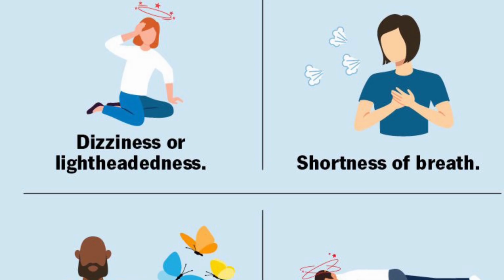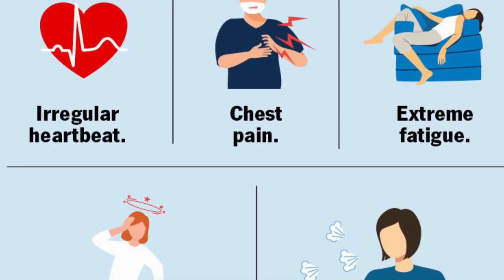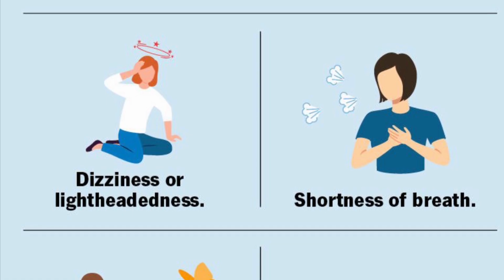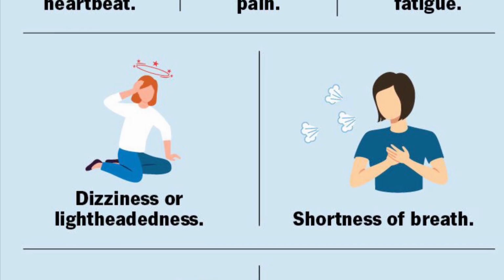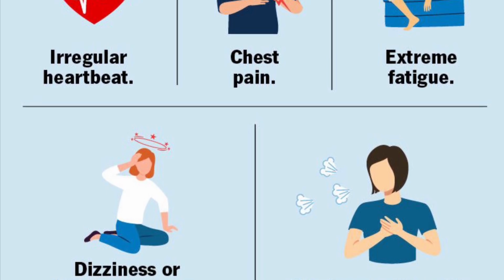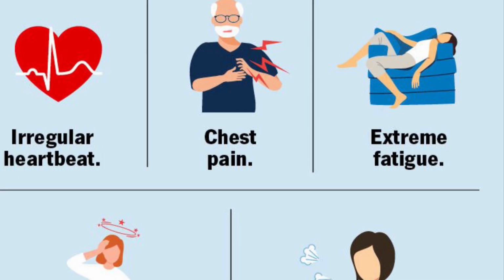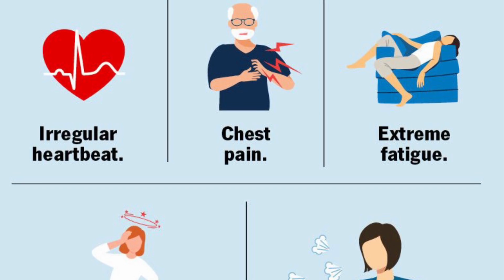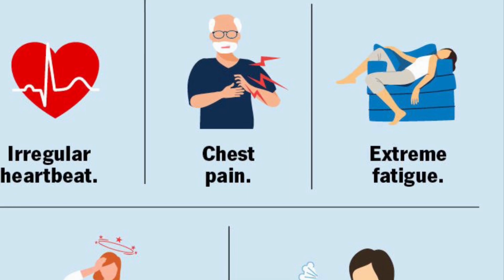Lecture 1 exam 4 Nur 114 part 2